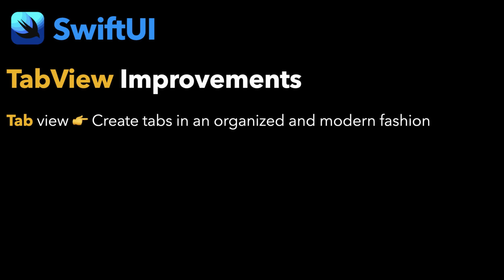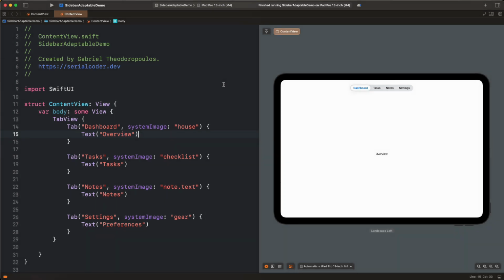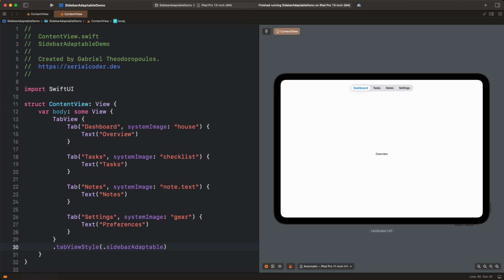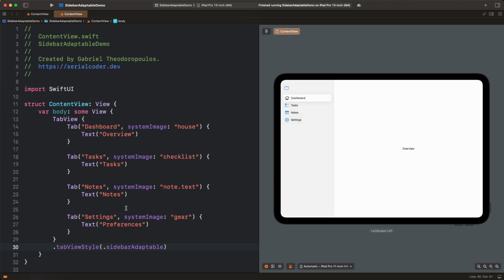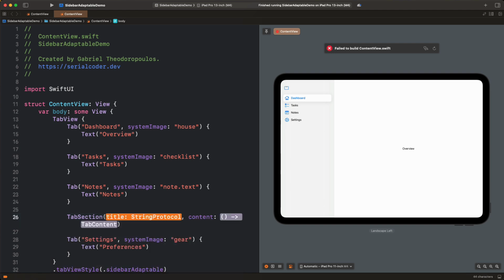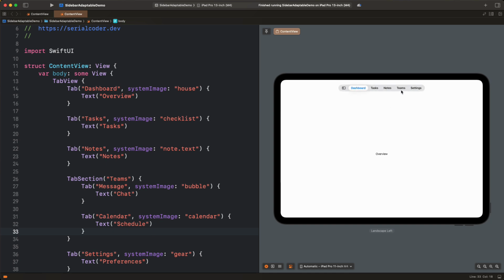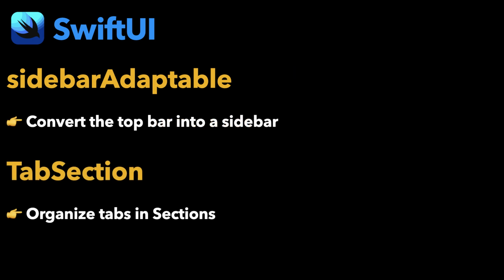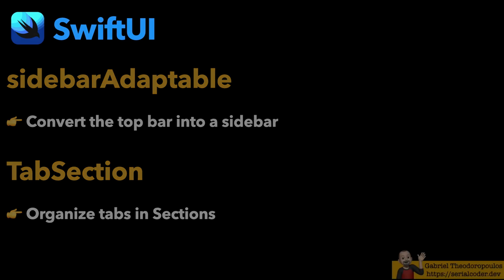From Top Bar To Sidebar With The sidebarAdaptable TabView Style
Among the various improvements about TabView in SwiftUI that were announced in WWDC 2024, the most interesting one is the sidebarAdaptable TabView style. It's an iPad only feature, and it allows to convert the top bar into a sidebar with no effort at all. In addition, it's now possible to group tabs together in sections thanks to a brand new container view, the TabSection.

This video presents these two new concepts, while there are some important details left to be discussed in the next video.

Don't miss the previous video about Tab, the new view that allows to create and organize tabs in a modern fashion:

00:00 Introduction
01:11 sidebarAdaptable in Code
02:26 The TabSection
03:38 Important Notes & What comes next
04:36 Ending